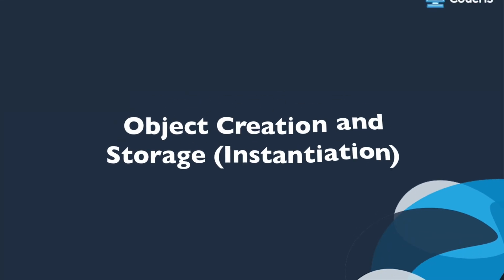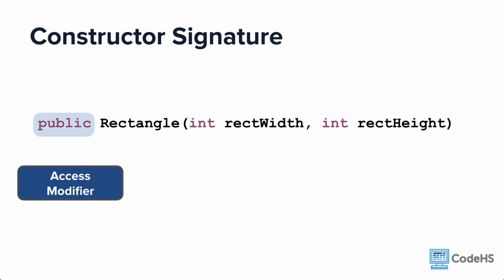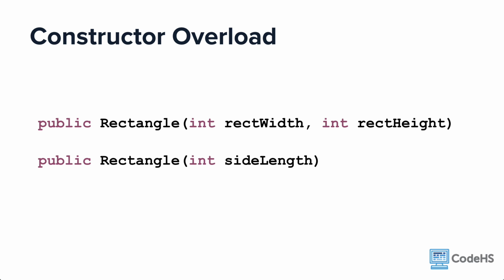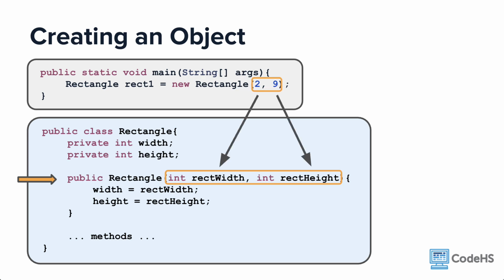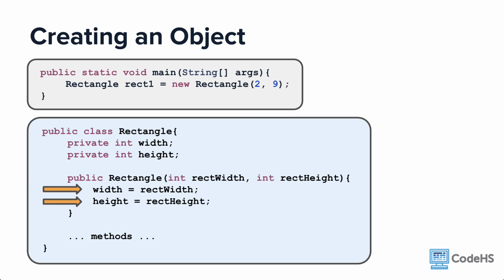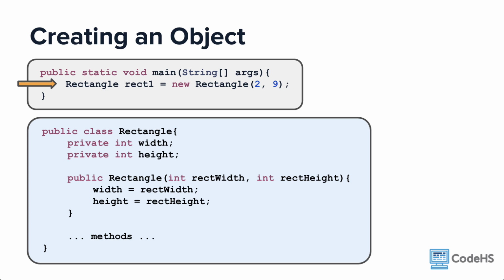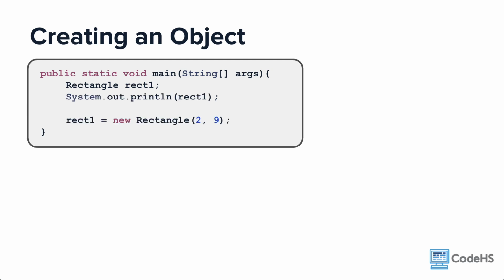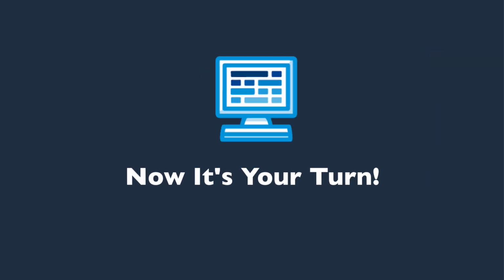Object Creation and Storage Instantiation (Part 2)